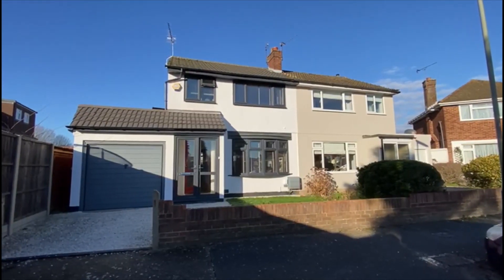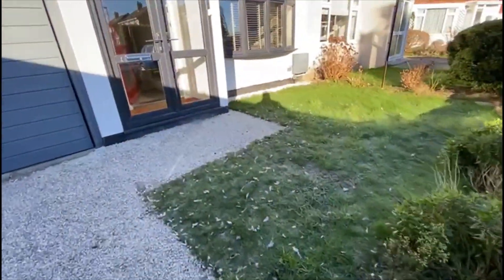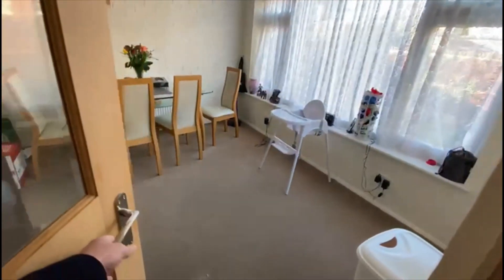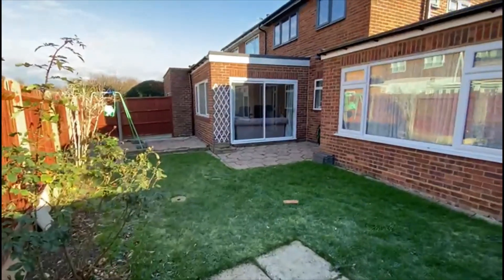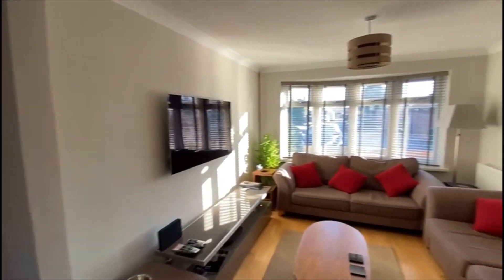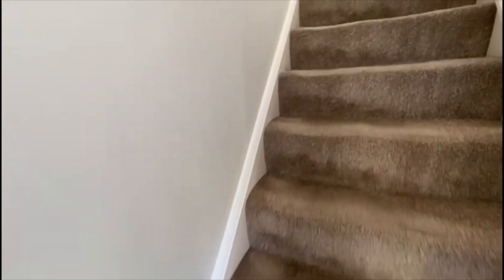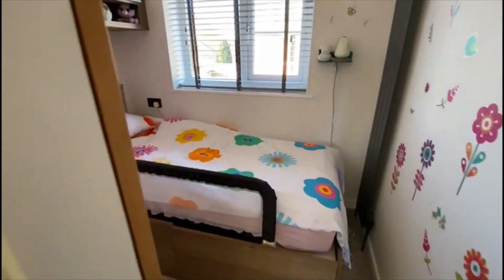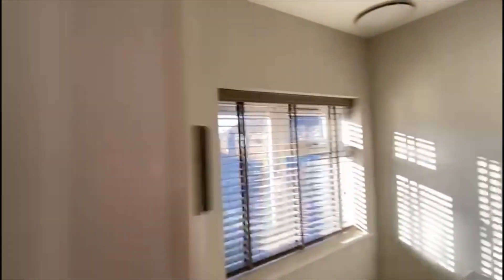Newhaven Crescent, Ashford, Surrey TW15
Offered with no onward chain and nestled at the bottom of this sought after cul-de-sac in Ashford is this lovely extended three bedroom semi detached family home. Having been largely improved by the current owners in the past ten years the property now offers many attractive features including: an own drive to garage, double glazing throughout, K-rendering on the outside of the home, a 20f6 through lounge with an extended reception room beyond this and engineered wood flooring. There is a modern fully fitted kitchen with space for the usual utilities, and a separate dining room which is a further extension in behind the garage. On the first floor there are two double bedrooms, one with fitted wardrobes, and a single bedroom also fitted out with wardrobes. The first floor also has access to the loft space, a separate additional WC and a modern three piece family bathroom. To the rear the property has a small private garden which is mainly laid to lawn. Viewings recommended!